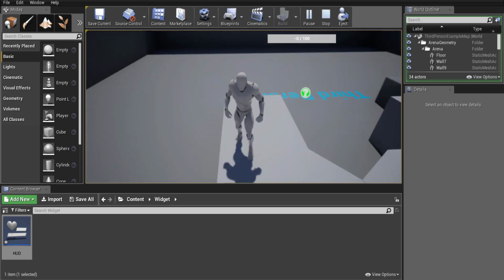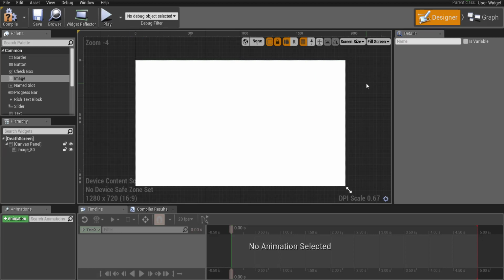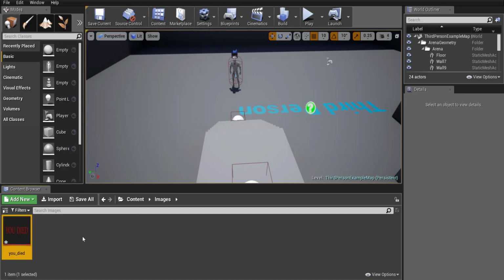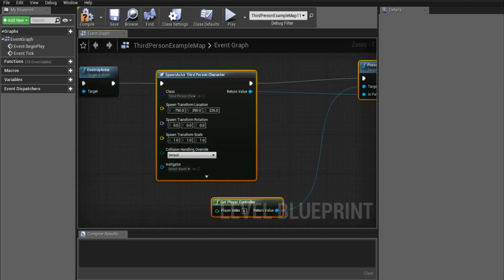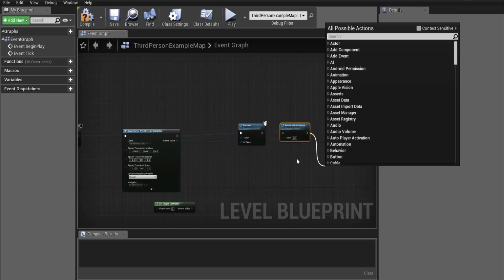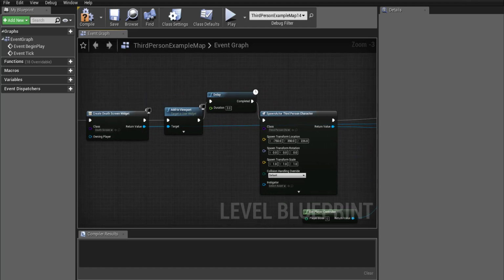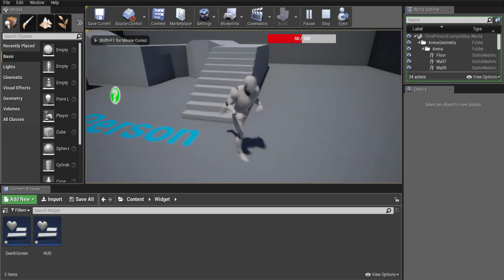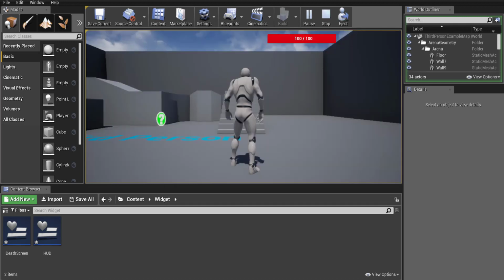Unreal Engine 4 - Official Death Screen Tutorial (Beginner)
Please complete the following before viewing this video:
Unreal Engine 4 - Death and Respawn Tutorial (Beginner)